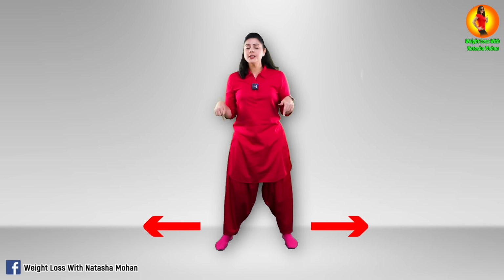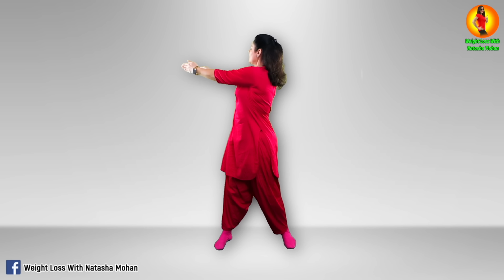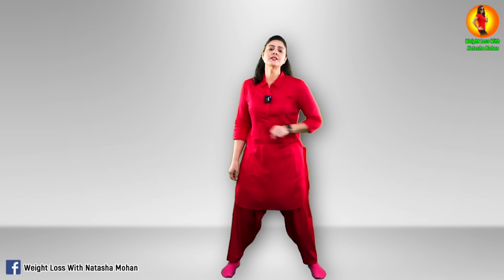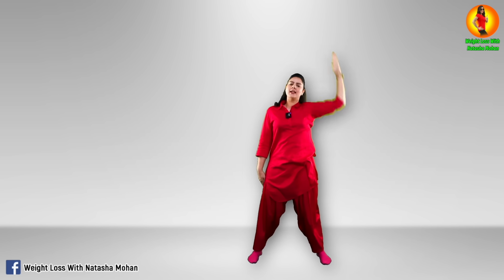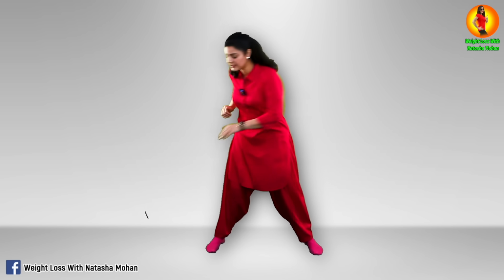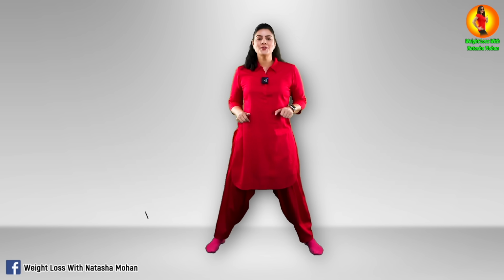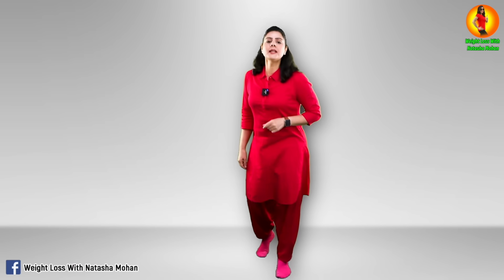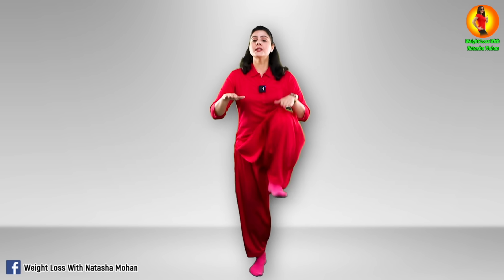Get A Flat Stomach - 3 Easy Moves | 3 Minutes ( No Sit Ups - No Gym Required )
Learn how to lose belly fat fast for beginners at home ! Friends these are 3 easy exercises which you do anywhere and any time to get a slim waist finally .

To Know more about My Paid Weight Loss program